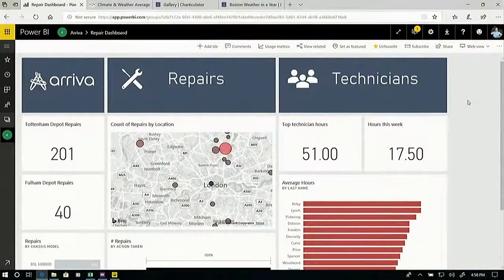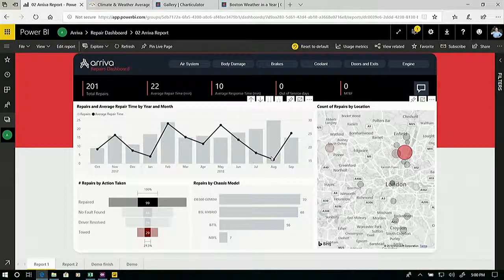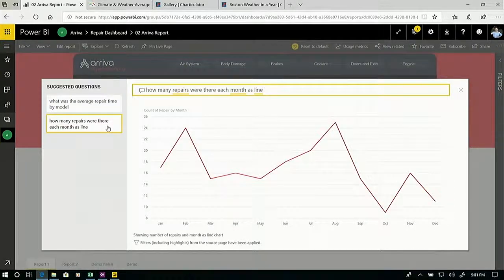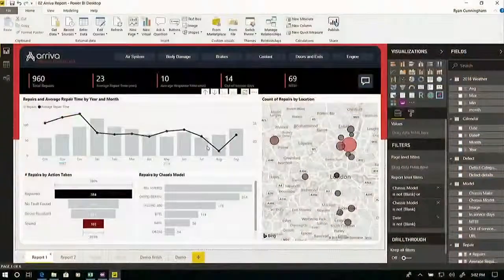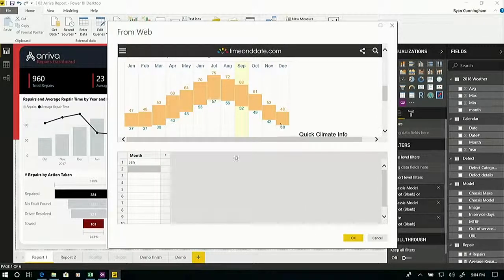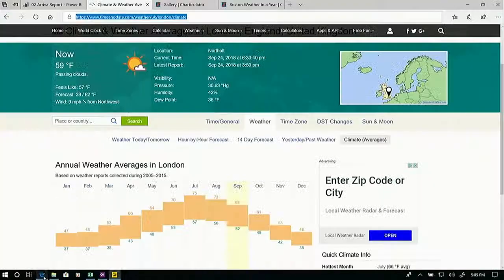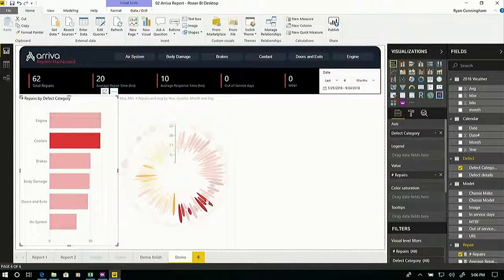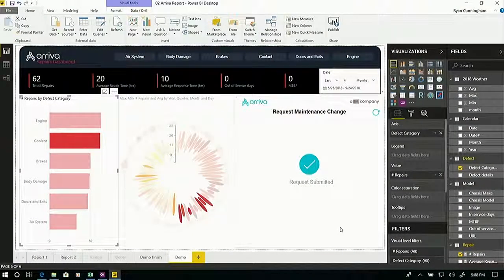What's New with Power BI Demo - Dynamics 365 for Power BI